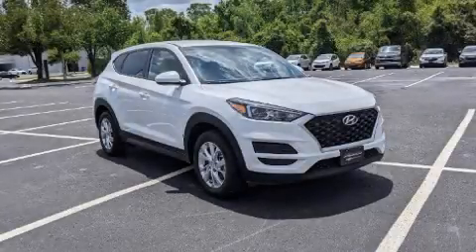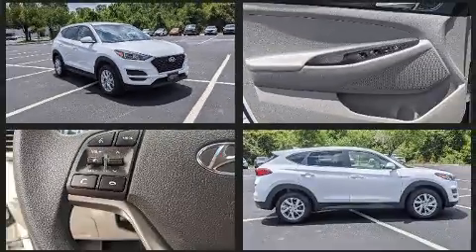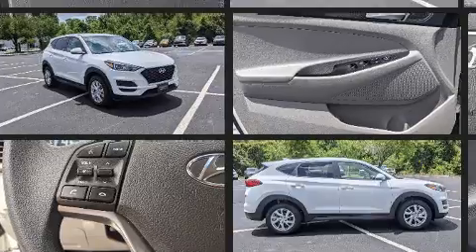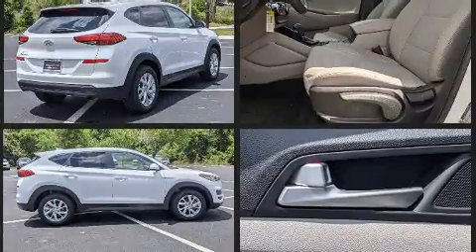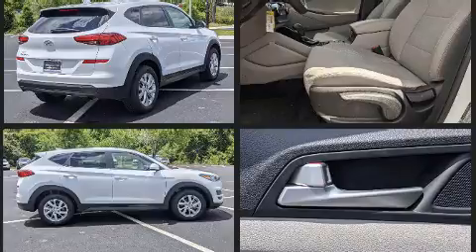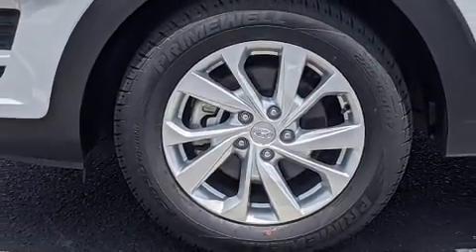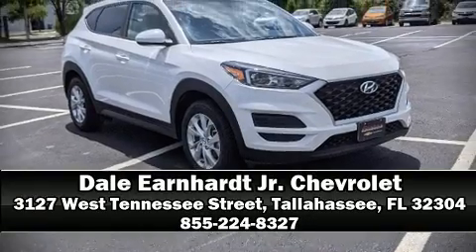2019 Hyundai Tucson SE in Tallahassee, FL 32304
Take command of the road in the 2019 Hyundai Tucson. Under the hood you'll find a 4 cylinder engine with more than 150 horsepower, and for added security, dynamic Stability Control supplements the drivetrain. Hyundai prioritized comfort and style by including: a tachometer, variably intermittent wipers, a trip computer, an outside temperature display, power door mirrors, lane departure warning, and cruise control. Audio features include an AM/FM radio, steering wheel mounted audio controls, and 6 well positioned speakers. With side curtain airbags supplementing the rest of the safety network, you can be assured that you and your passengers will experience top-tier protection. Our sales reps are extremely helpful & knowledgeable. They'll work with you to find the right vehicle at a price you can afford. Stop by our dealership or give us a call for more information.